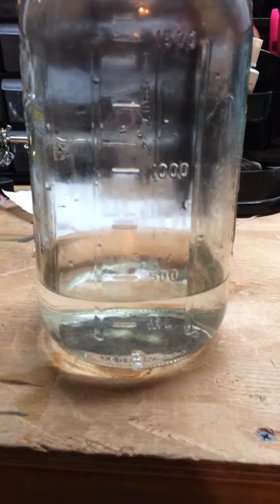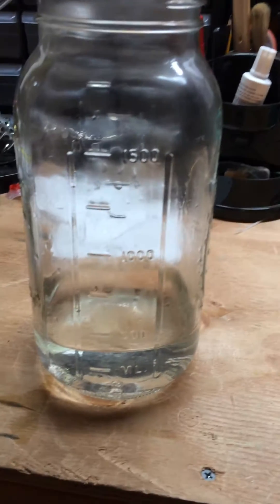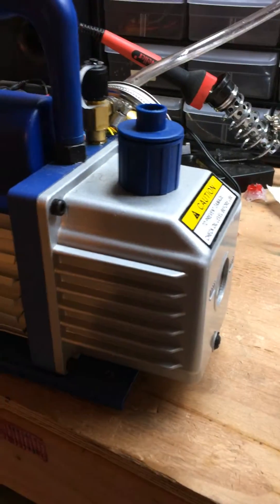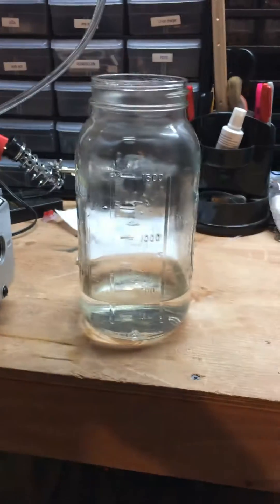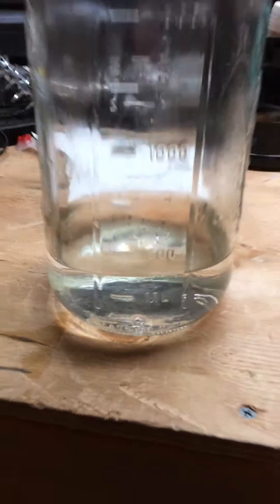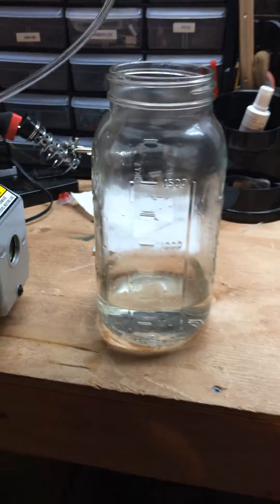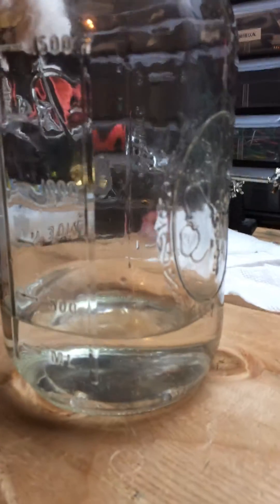Vacuum chamber fun: water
In this fun series of videos I will be subjecting different objects to the conditions inside a vacuum chamber. The vacuum pressure is constant of 15 microns. If you have any interesting ideas for my next vacuum video, please drop a comment!